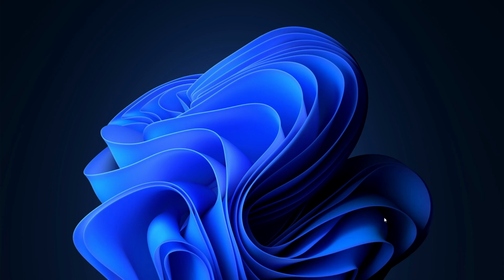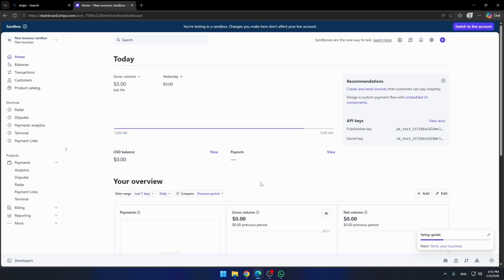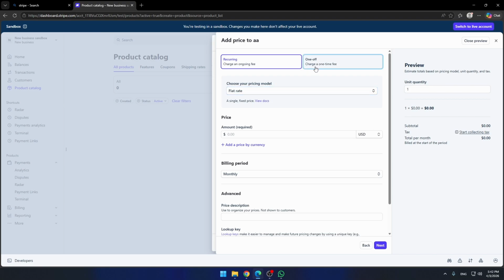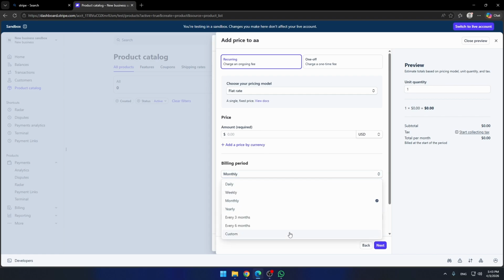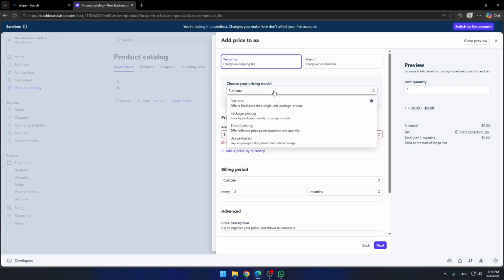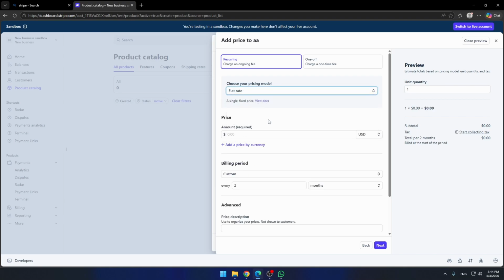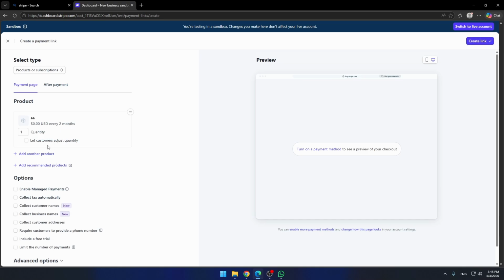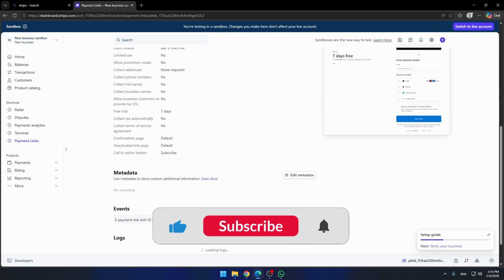HOW TO USE STRIPE FOR SUBSCRIPTION TRIALS (STEP-BY-STEP GUIDE 2026)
In this 2026 step-by-step tutorial, you’ll learn how to use Stripe to create subscription trials and offer free access before charging customers. If you’re building a SaaS or membership service, this guide shows you how to set up trials correctly.

In this video, you’ll learn:
 • What subscription trials are and how they work
 • How to create a product and pricing plan in Stripe
 • How to configure Stripe Checkout for subscriptions
 • What happens when the trial ends
 • Handling failed payments after trials
 • Tips to increase trial-to-paid conversions